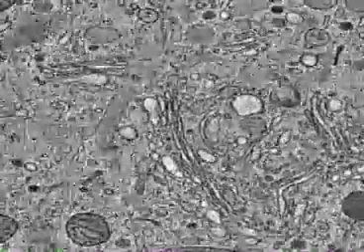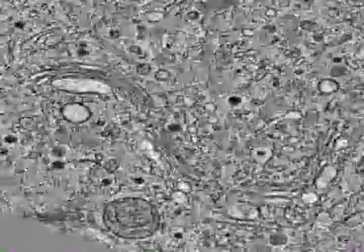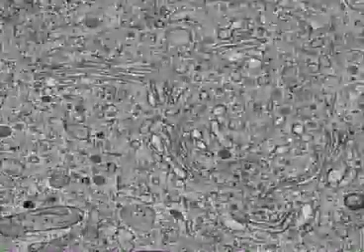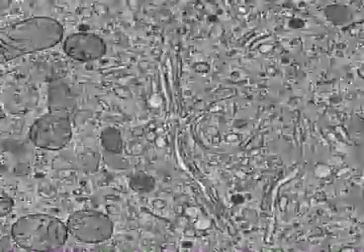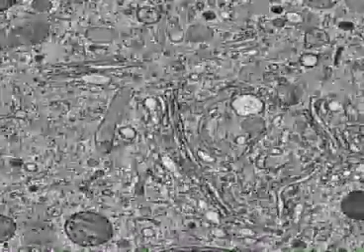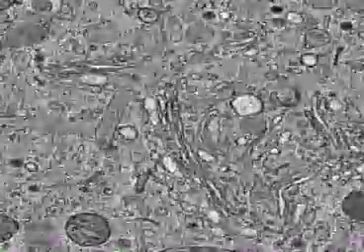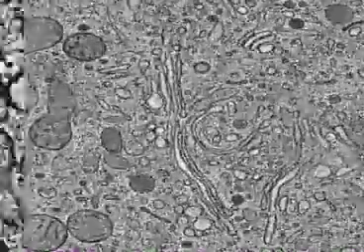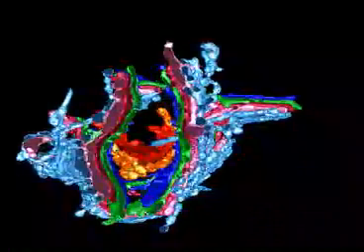Golgi Movie 2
From UIUC MCB 150